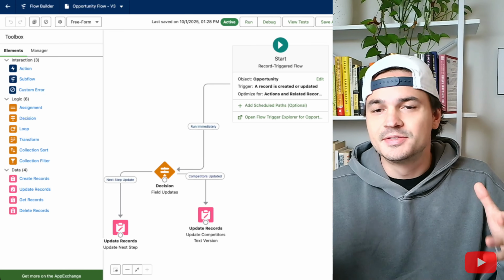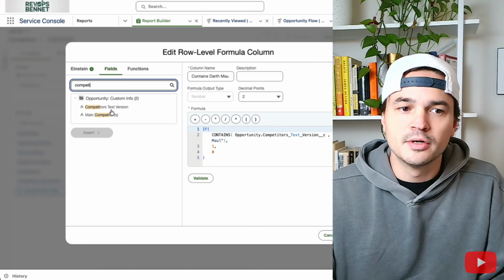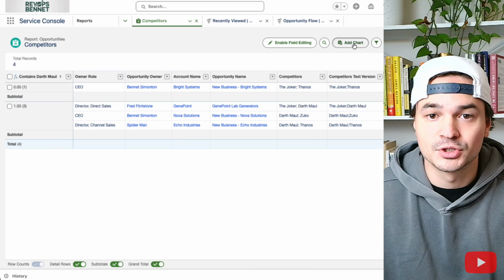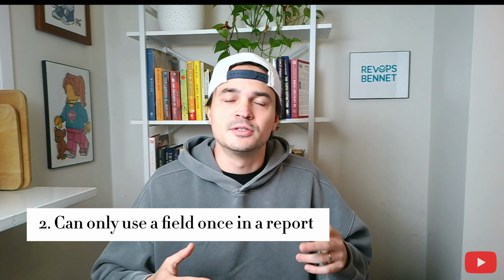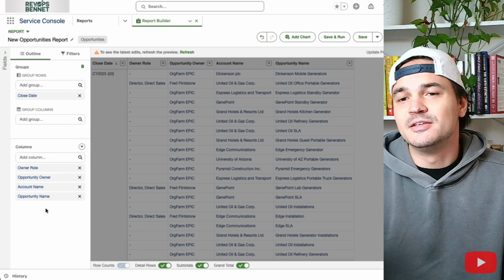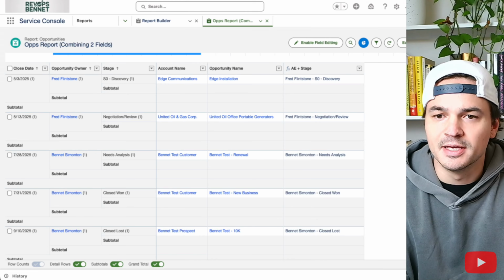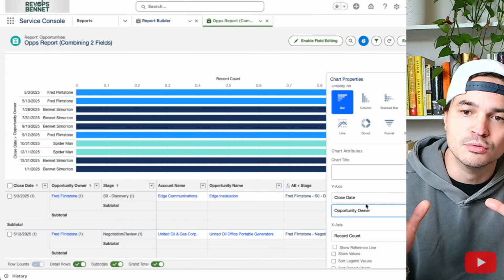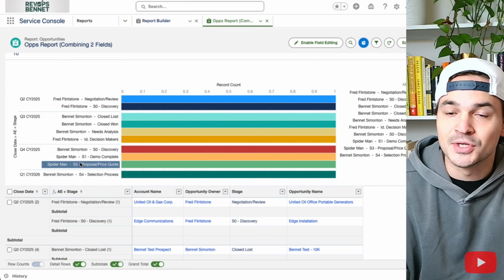What I Hate About Salesforce (and How to Solve It)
I’ll admit it ... I love Salesforce (yeah, I know, that makes me a little weird 🤓). But just like any great relationship, it’s not all sunshine and rainbows. Even the best CRM has quirks that drive us a little crazy.

In this video, I’m breaking down 3 things I hate about Salesforce. More importantly, I’ll show you practical ways to solve them, so you can spend less time fighting the system and more time driving revenue.